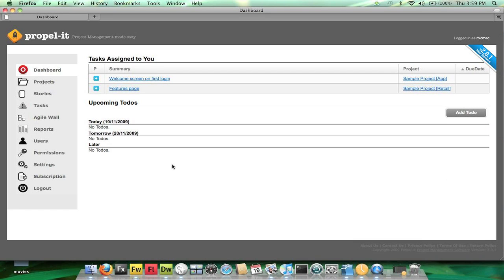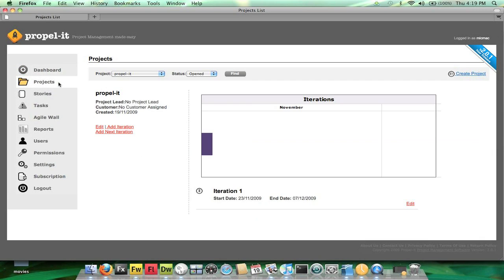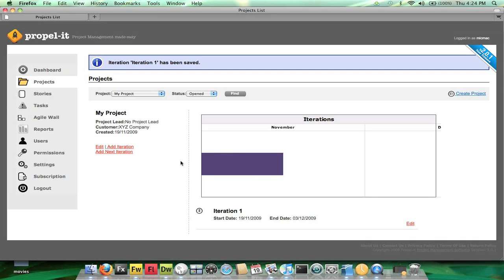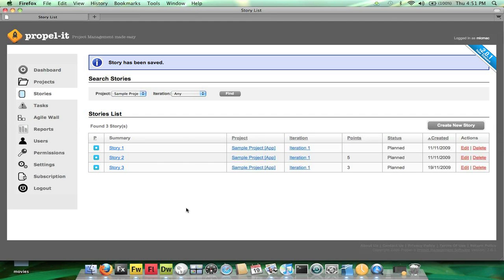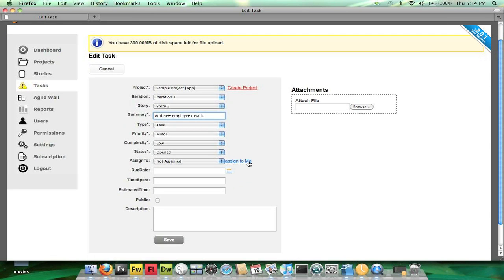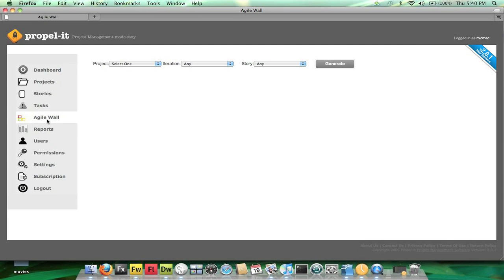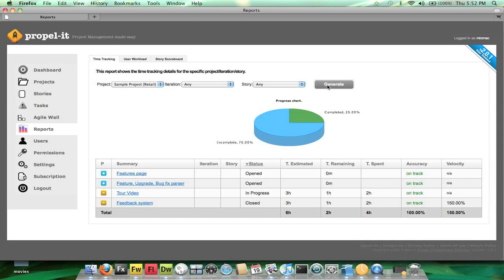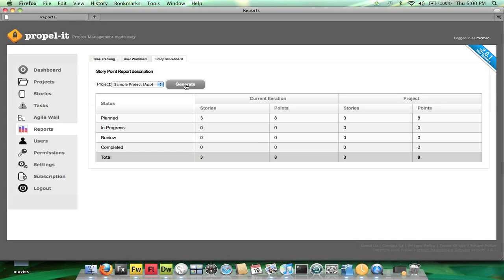Propel-it Agile Project Management Software - Overview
Propel-it.com Agile Project Management Software is a tool to manage your daily tasks faster, easier and more efficiently leaving you time to concentrate on what you do best.